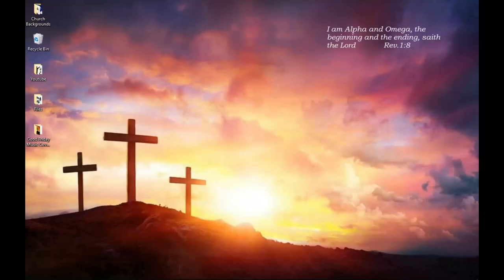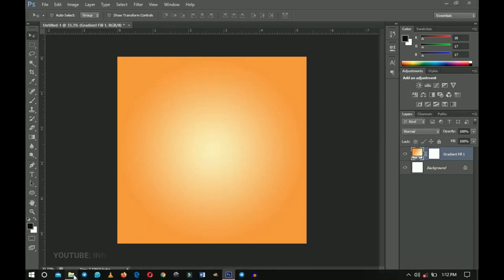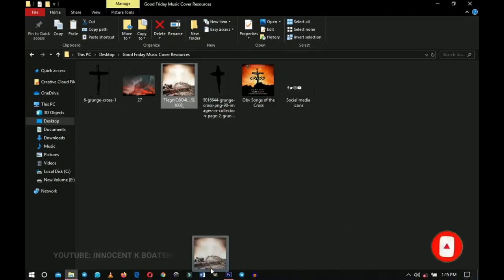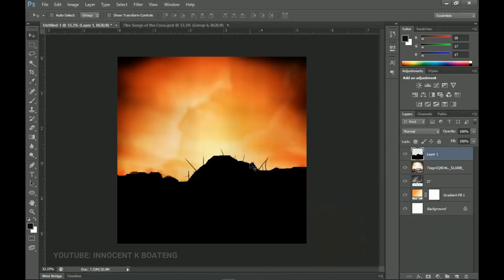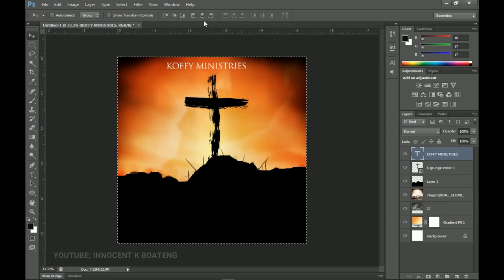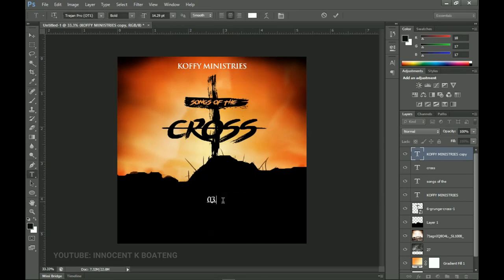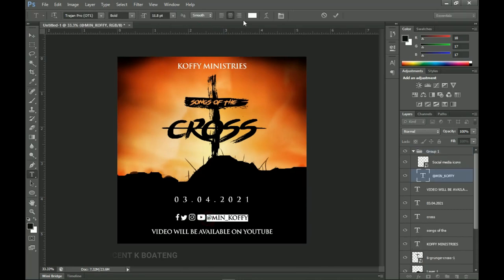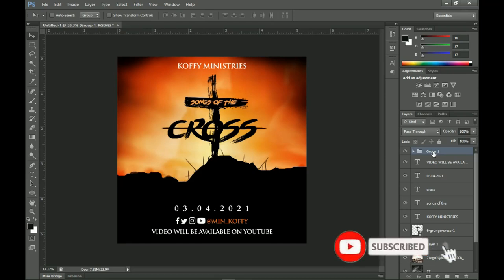How To Design a Christian MUSIC COVER ART / FLYER | Photoshop Tutorial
Learn How to create a Christian Music Cover Art / Flyer in Photoshop. This design can be used for Christian music album designs, album covers, song promotion, cover arts, single cover art, cd cover design template etc. I hope you enjoy the tutorial.

TIMECODES:
0:00 Introduction
0:41 Setting up the project
1:13 Setting up the background
6:23 Adding Texts and Socials
10:21 Adjustment and Composition
11:30 Conclusion

This video is also related to innocent k boateng, innografix, Ghanaian YouTuber, Ghanaian tech YouTuber, church flyer psd, church flyer ideas,
church flyers images, church flyer samples, church flyer templates, church flyer invitation, a sample of a church flyer, how to make a church flyer for free, how to create a church flyer in photoshop, create a church event flyer, online church flyer template, album cover template PSD, album covers download, professional album cover design

Much love